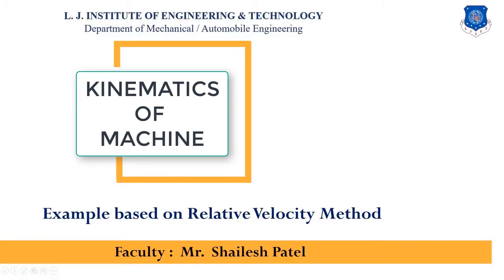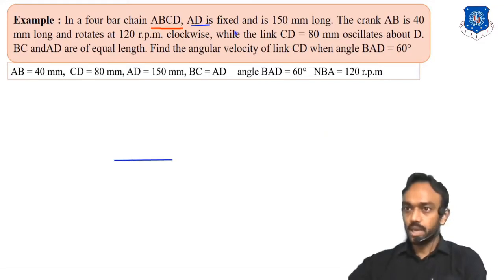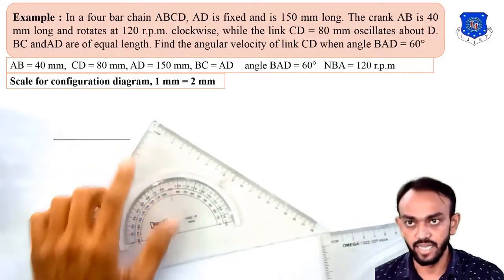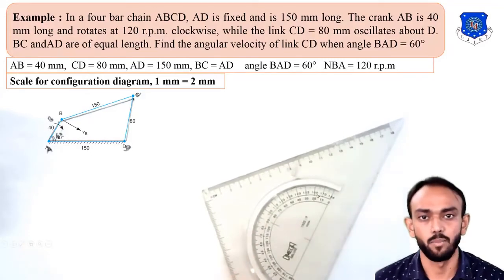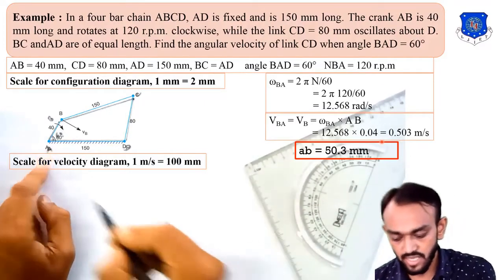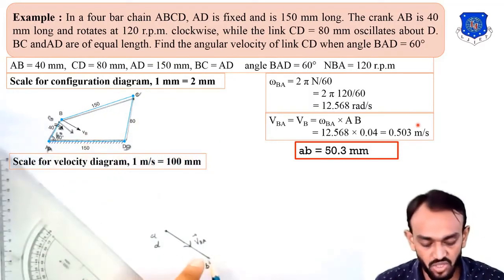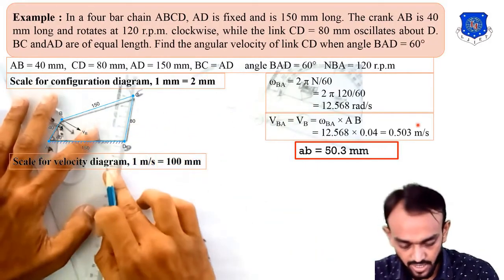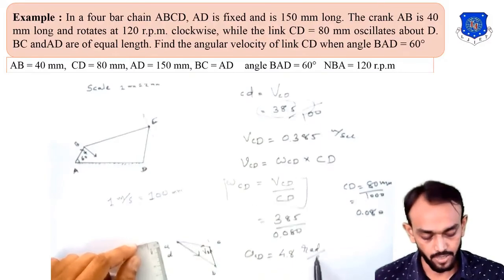L 11 Drawing Practice of Example 1 four bar mechanism | Kinematics of Machines | Mechanical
Drawing Practice of Example 1 four bar mechanism